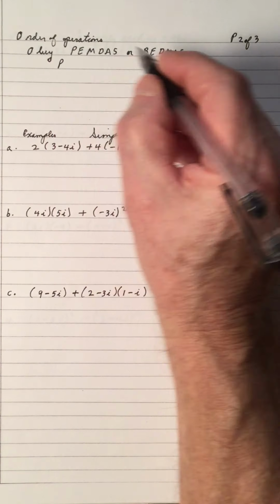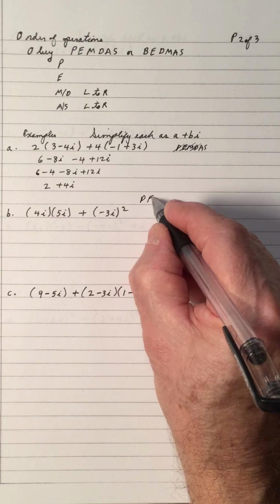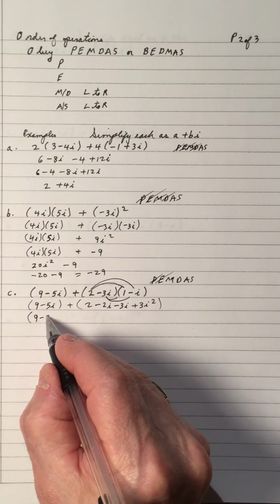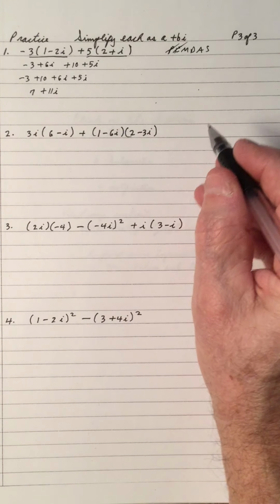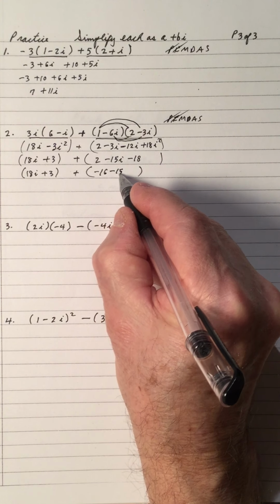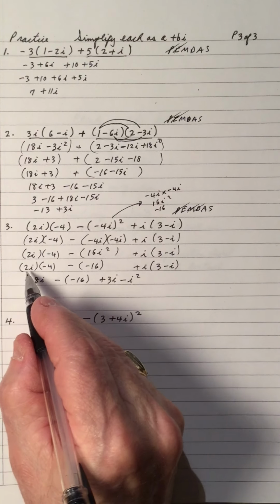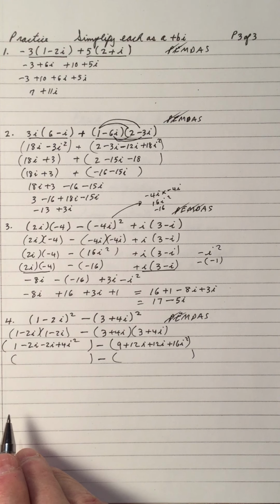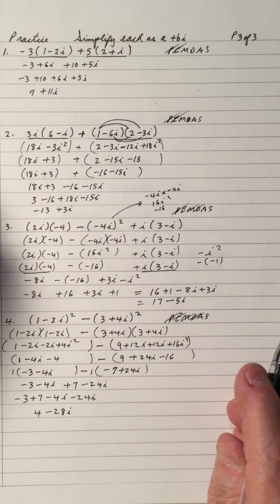Order of Operations on Complex Numbers